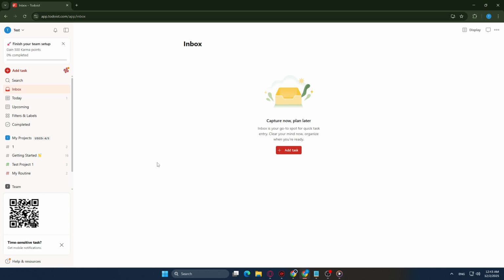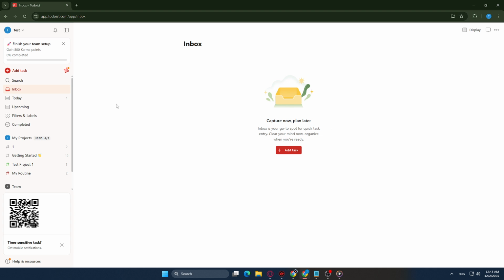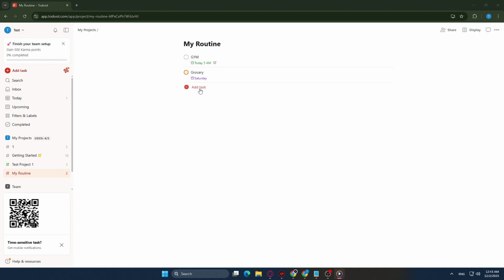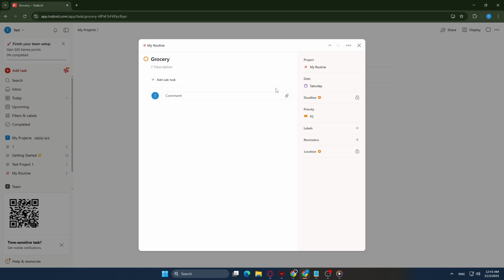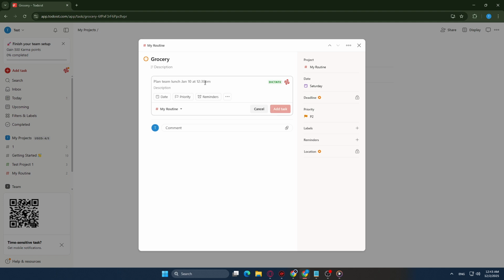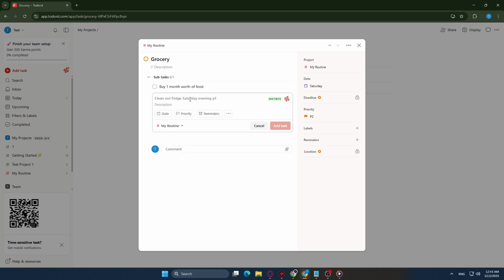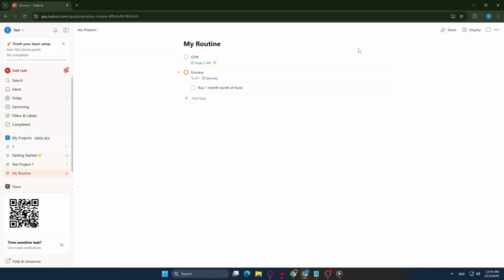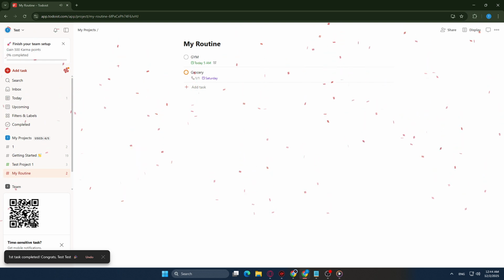How To Manage Routines In Todoist [2026 Guide]